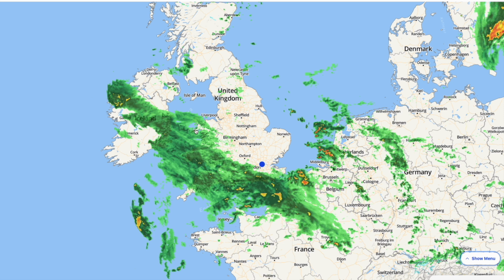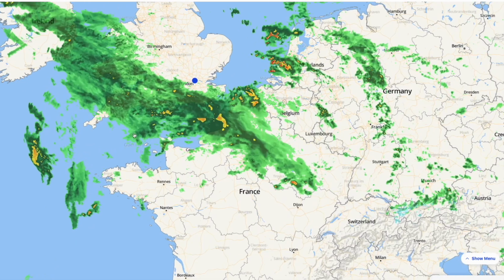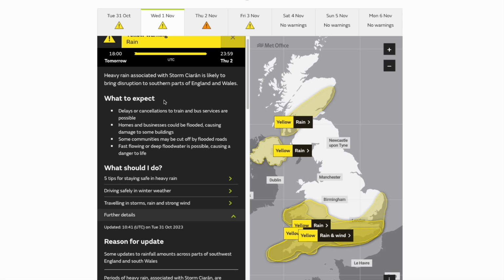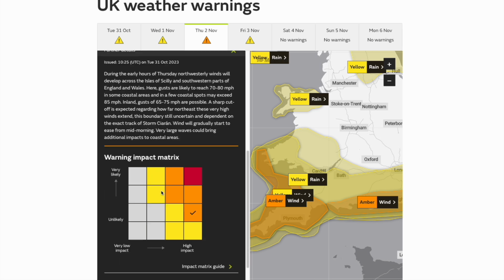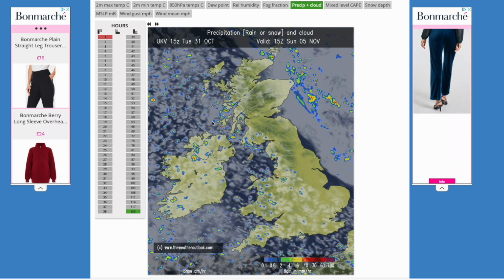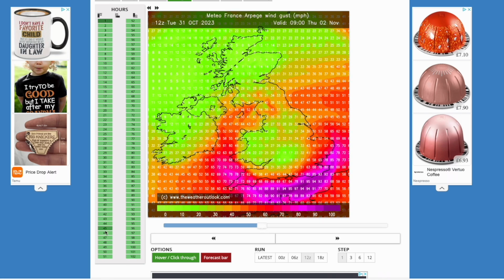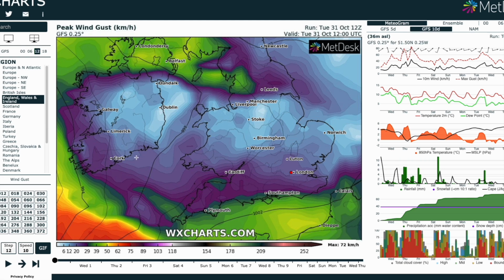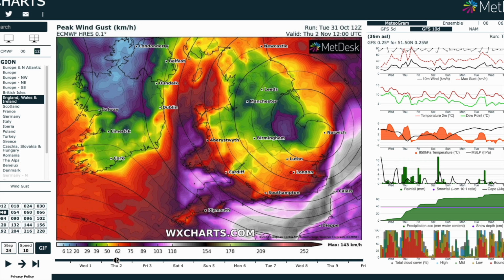Amber Warnings Issued for Storm Ciaran! 31st October 2023